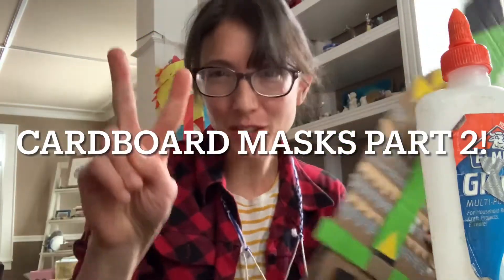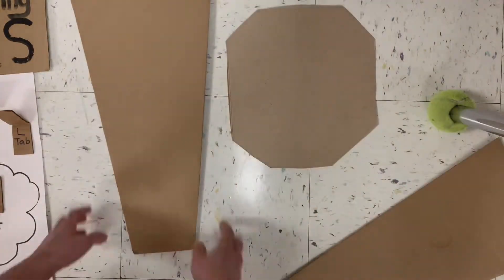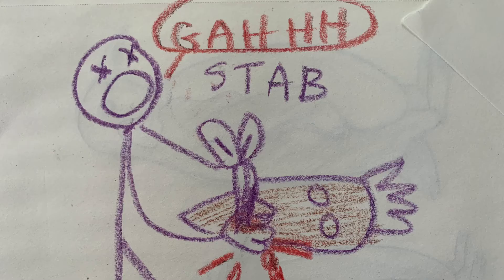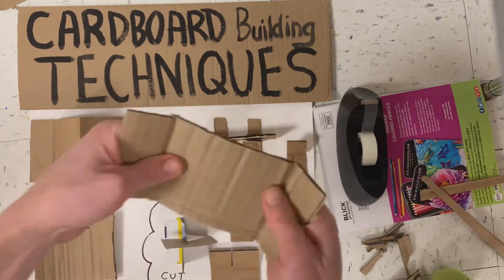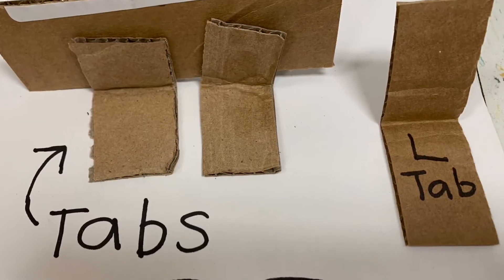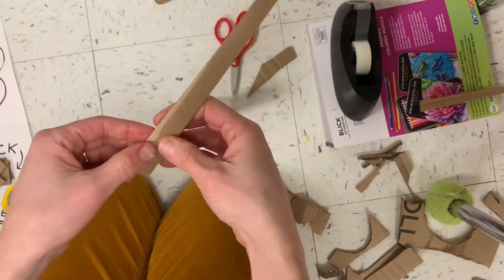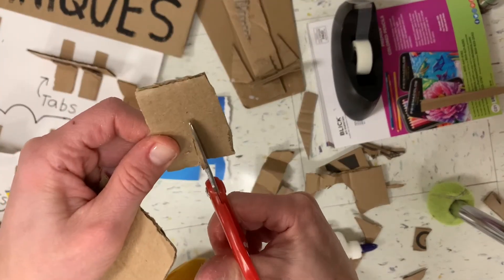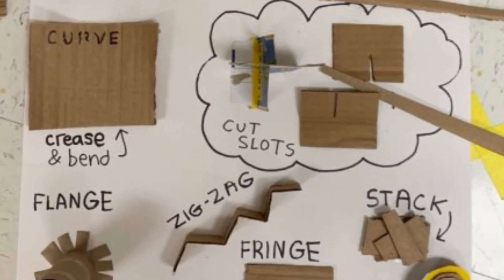Cardboard masks PART 2!